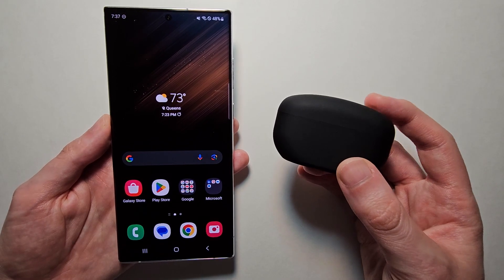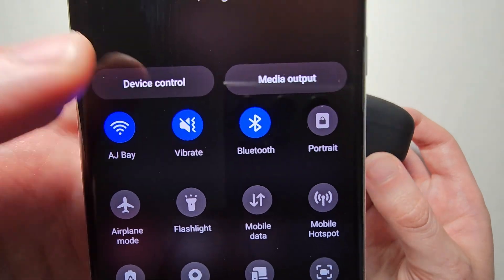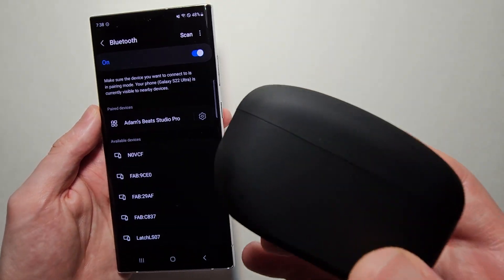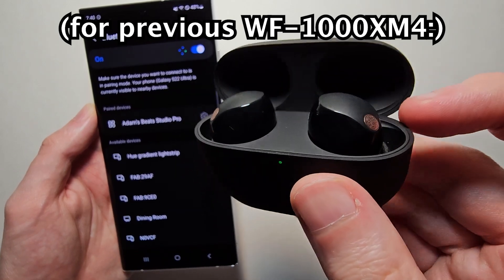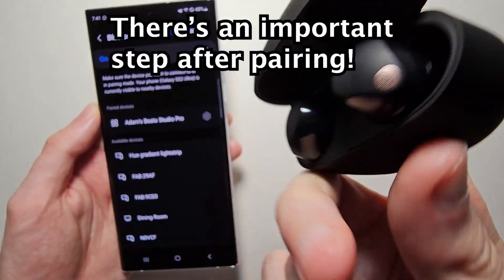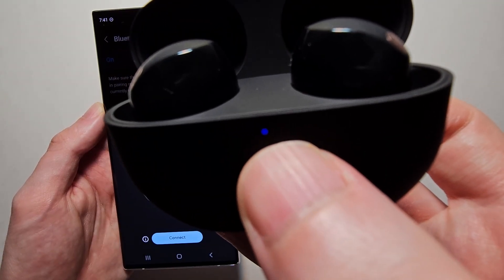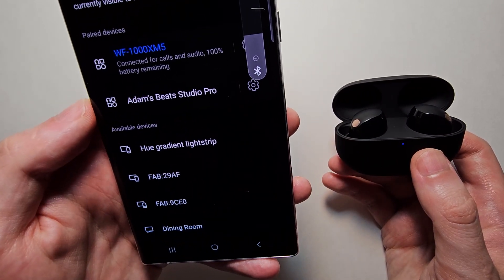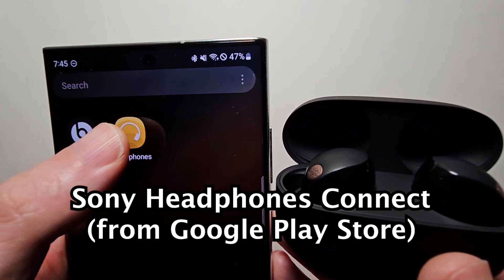How to Connect Sony WF-1000XM5 Earbuds to Android Phones / Samsung Galaxy!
How to pair Sony WF 1000XM5 Earbuds to an Android phone, such as Samsung Galaxy S22 Ultra.